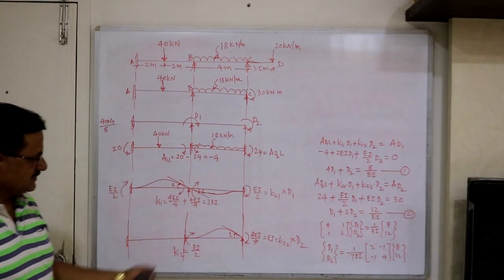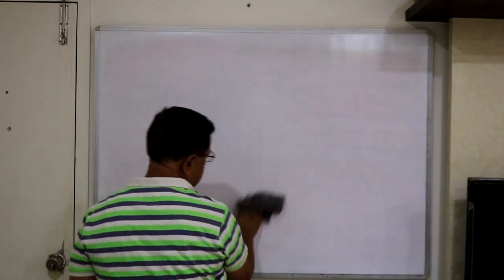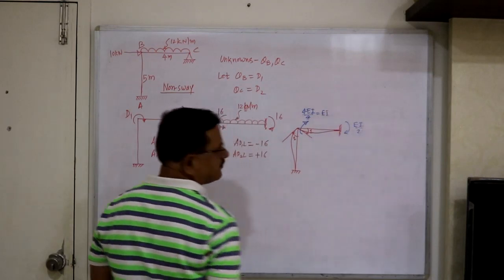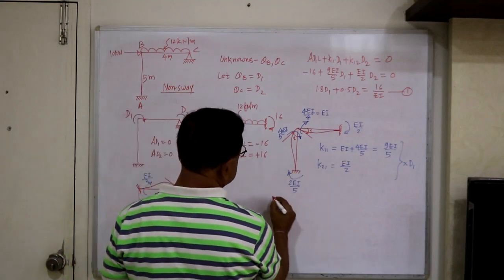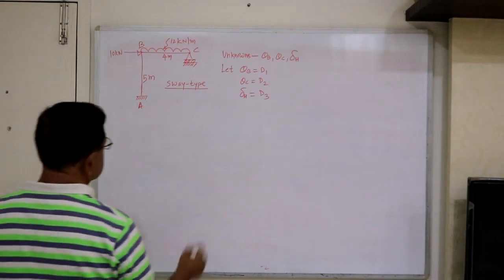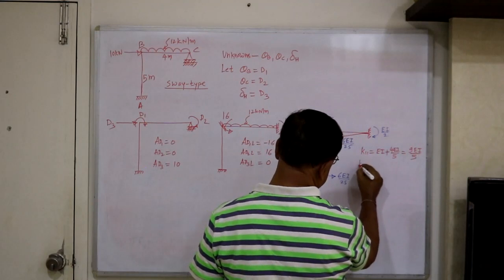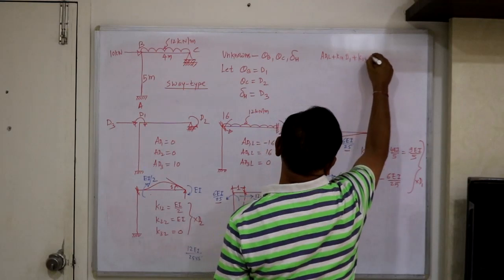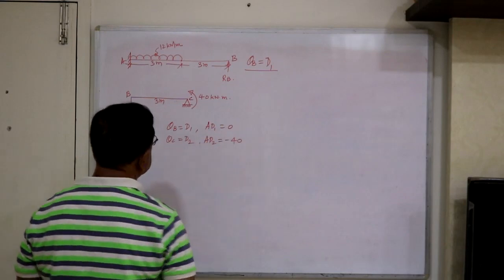Stiffness Method- Lecture 9